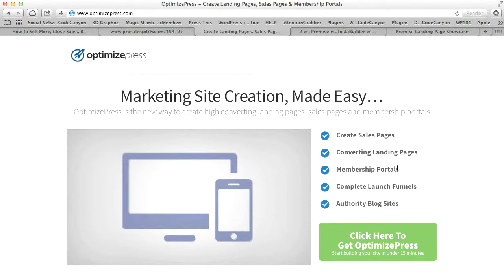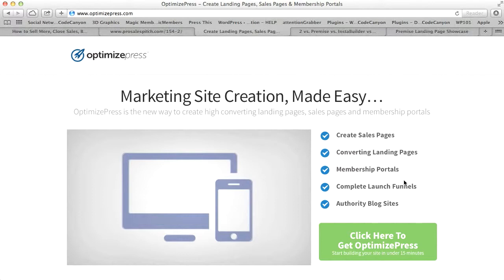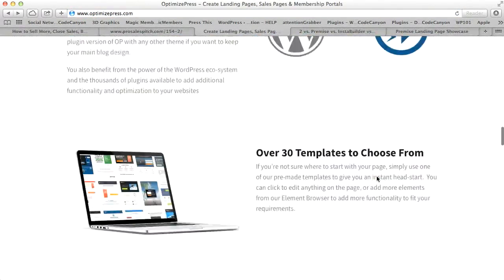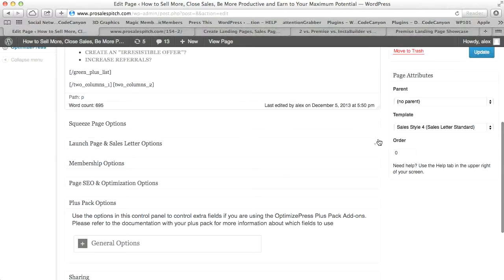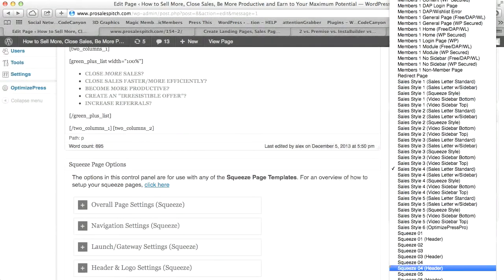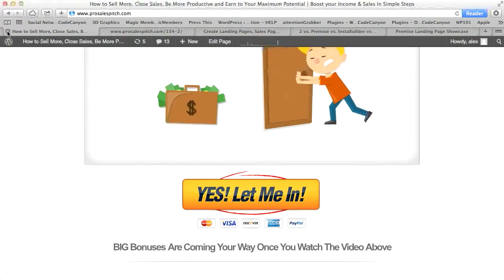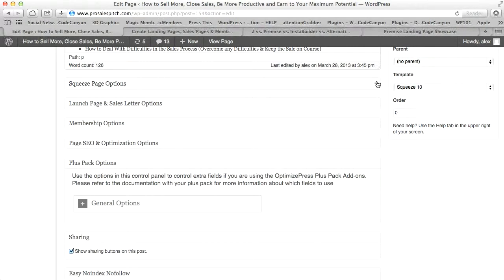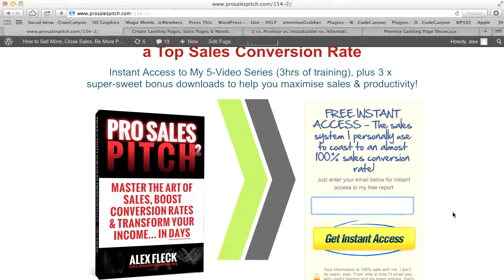Best Way to Build Squeeze & Sales Pages (Landing Pages) in Wordpress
- You can Get Our A-Z Training Today at with a 100% guarantee. Learn the Insider secrets to internet marketing & successful websites. No technical experience necessary.

*Correction @ approx 1.50 - Optimize Press 2.0 actually has an option to use it as a plugin... Bonus! ;-)